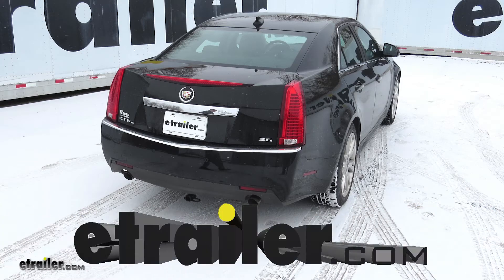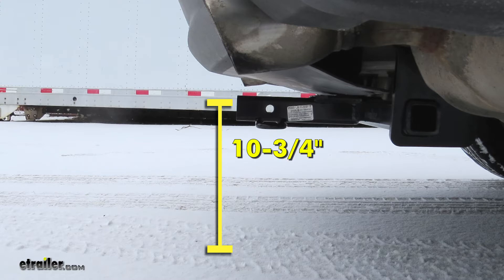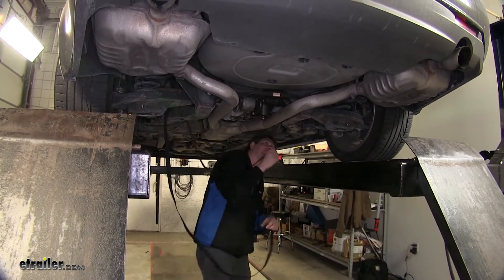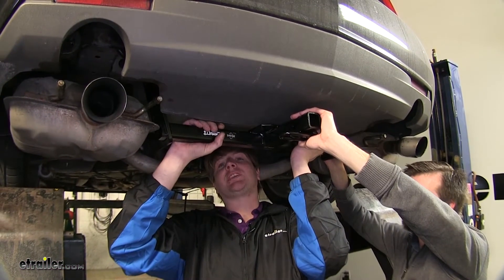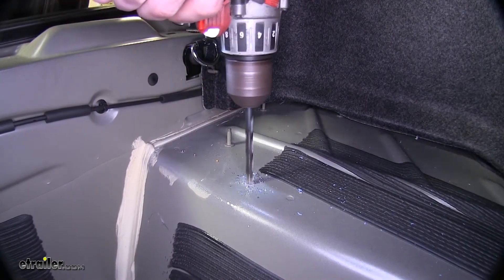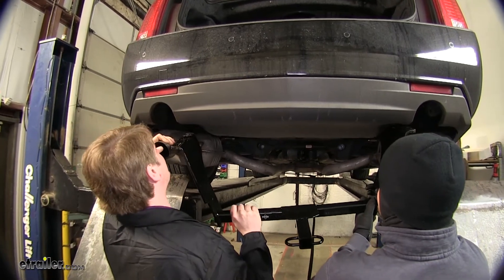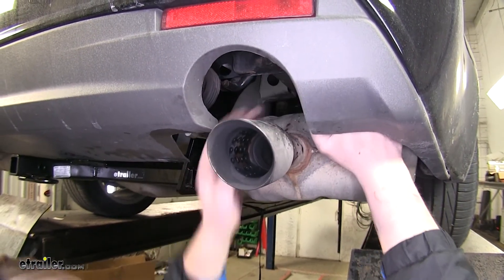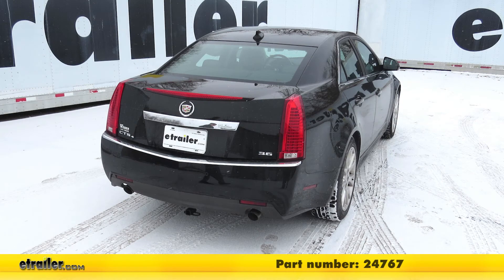etrailer | How to Set Up Your Draw-Tite Sportframe Trailer Hitch Receiver on a 2012 Cadillac CTS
Speaker 1:          Today on our 2012 Cadillac CTS, we're going to be installing the Draw-Tite sport frame trailer hitch, class one, 1 and a quarter inch, part number 24767. Now you can see here, this is what our hitch's going to look like when it's installed. It's going to be tucked back nicely. It's almost not even going to be noticeable. This class one hitch is going to be great for bike racks, cargo carriers, and cargo baskets.It has an inch and a quarter receiver with a half inch hitch pin hole. Now, this hitch pin is not included, but one can be picked up on our website with part number PC2.

It has loop style safety chains for light hauling, and they're pretty big, so you should be able to get any size safety chain hook on there. It has a 200 pound tongue weight. That's the pressure forcing down on the top, and a 2,000 pound hauling capacity. That's your gross weight that you're pulling behind it. Now, it is recommended to check your vehicle's owner's manual to ensure you're not going to exceed its capacities.Now, I'll give you some measurements to help you when deciding on accessories.

From the ground to the inside top edge of the receiving tube, it's going to be about 10 and 3/4 inches. From the center of the hitch pin hole to the edge of the rear bumper, it's going to be about 6 and a half inches. And now that we've gone over some of the features, let's show you how to get it installed.We're going to start inside of our trunk here. We need to pull the carpet and spare tire out so we can access the trunk floor pan. Take your spare tire out.

Set it aside. Then, remove your jack and jack holding assembly. Now, remove the pins for your net. There's one on each side. Now that we've got everything out of the way, we can pull our carpet back to expose our floor pan.

Just push that back out of the way.Now, we're going to lower our exhaust. Before we do that, we're going to put a strap in place to hold it up to prevent it from causing any damage. Next, we're going to need to remove the six hangers. I'm going to use some silicone spray. There's two here in the front and one in the back on each muffler. Then, you can use a pry bar to just work it off of there. Then, get your last hanger off and pull your exhaust down. You may need to lift it up over the bumper to get it to come down further.Now, we're going to set our hitch into place. You need to get one side up over the exhaust first, and then you can work the other side up. Now that you've got your hitch up over your exhaust, you can lift it up, push it all the way towards the rear of the vehicle so it's flush, and then make your mark in the hole. Once you've marked both holes on each side, we can go ahead and lower it back down so we can drill those out to place in our hardware. Next, we're going to center punch each hole that we marked so we can drill it out for our hardware.Now that we've got all our holes center punched and marked, we're going to start with a small pilot hole and eventually step it up to a half inch. Now that we're back up top, we can drill out the pilot holes that we just made. It'll be a lot easier doing this from up top. You'll have more room to work. I do recommend removing this panel here, so that way, you don't end up scratching it with your drill while drilling. The panel can be removed by pulling out on the two small hook holes here. Just pull that right out of there, and this panel should just pop right off now. We can set that out of the way. Now, we're going to step it up to a half inch. And then, finally, to a half inch.Now, after you clean all the metal shavings out of the way, we can put our bracket into place. You're going to put the notch towards the front of the vehicle facing outwards and put your carriage bolts into place. Do this on both sides. Now, we want to seal these holes up to prevent any exhaust fumes from entering in our trunk, so we're going to use some silicone lubricant. You can pick some up here at ETrailer with part number LT37467. And do that for your remaining two bolt holes.Now, with an extra set of hands, we're going to lift the hitch up. Again, it's best to start one side first, and then lower your exhaust out a little bit to get your other side into place. With your hitch put up there, now, we're going to take our lock washer and nut. Place it on the carriage bolts we slid through before, and do this for the remaining carriage bolts. Once you've got all your bolts start